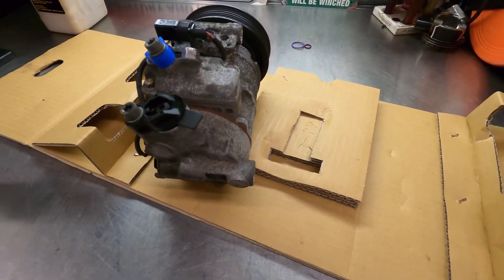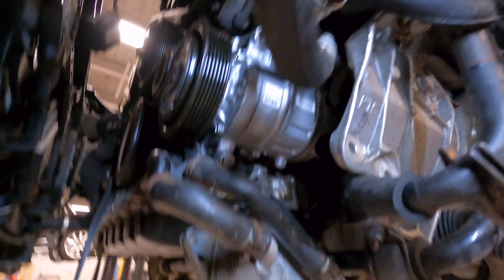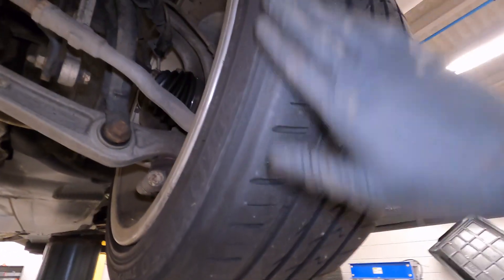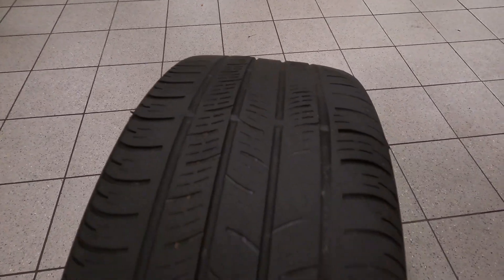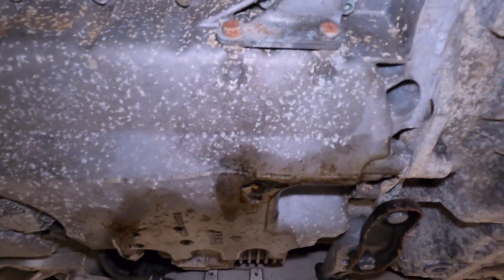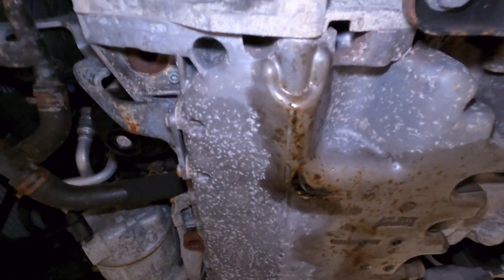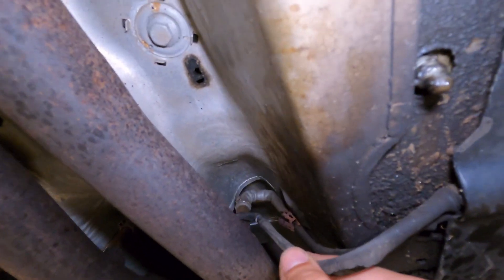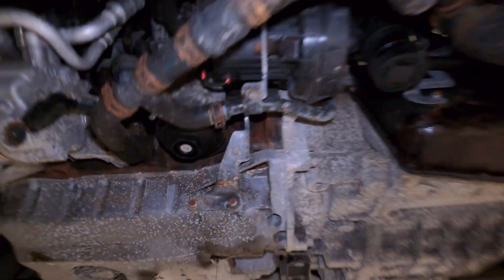Customer states Weird day in the shop again😜🤣 What's going on!??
So you wanna become a auto tech!? We have a few clips from one weird day in the shop. Watch till the end to see a very Flavorfull trans pan 🤣🤣🤣🤣